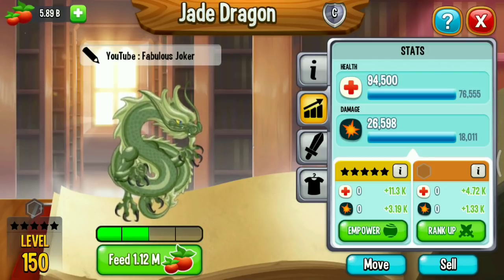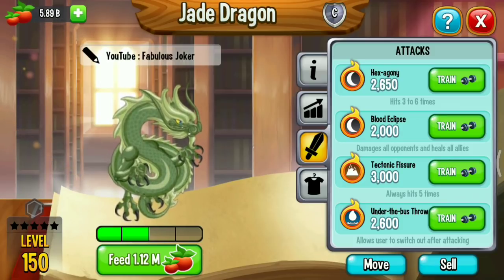SHENLONG THE DRAGON OF THREE WISHES ! Dragon City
I make the jade dragon become shenlong the dragon of three wishes! It's a última jade dragon!